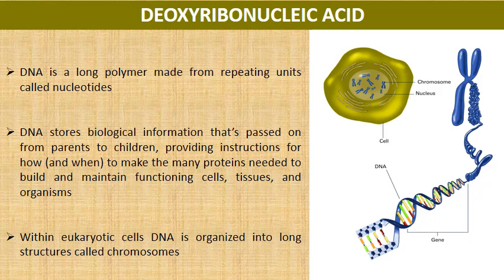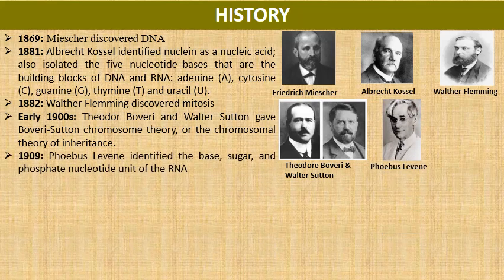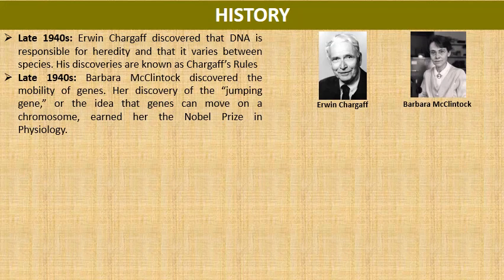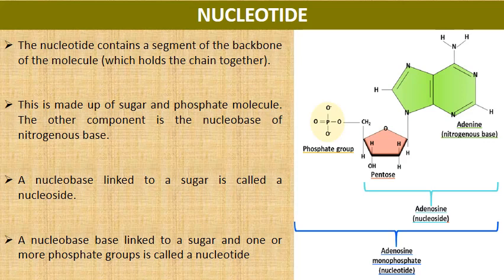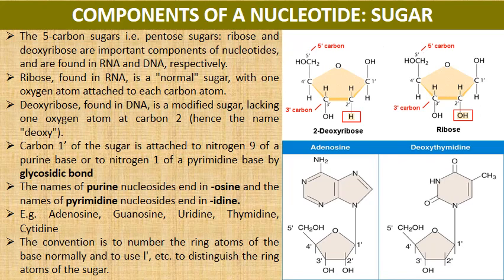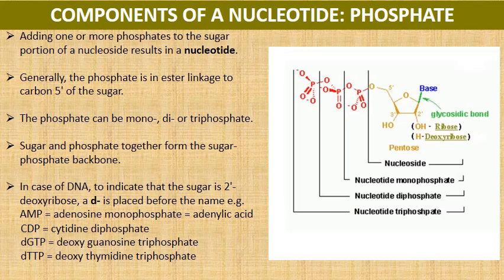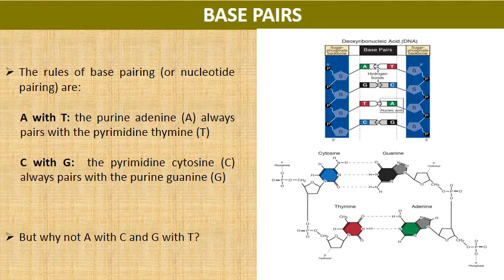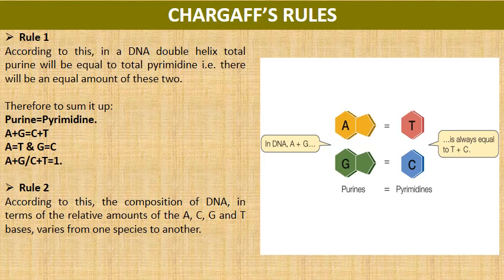DNA structure and properties- Part I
In this video we will learn about history and detailed structure of nucleotide among other details